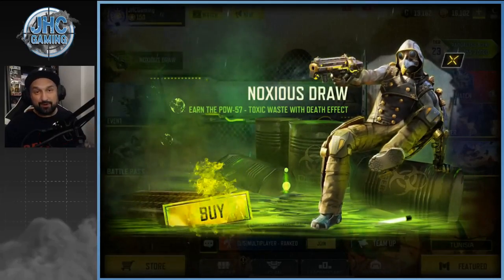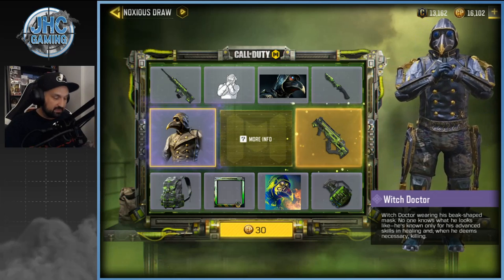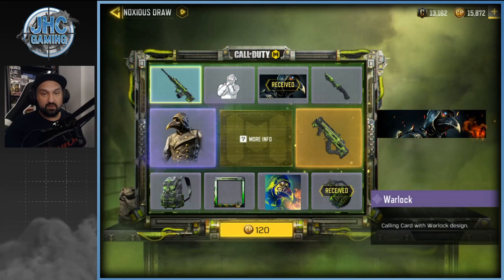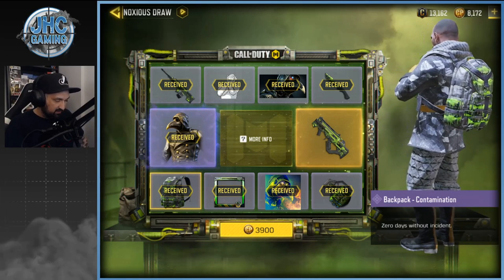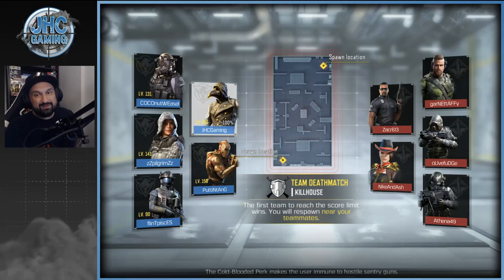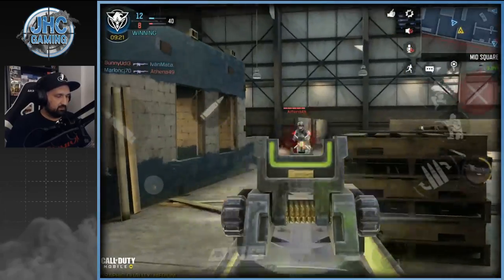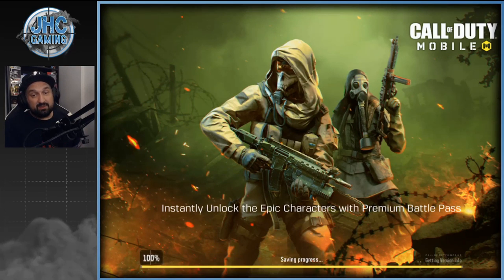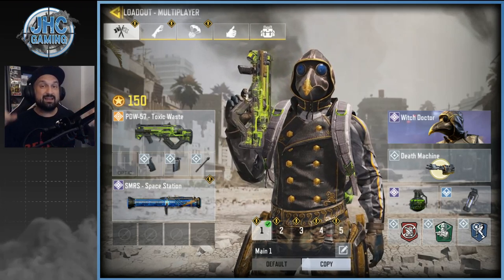*NEW* Legendary PDW-57 Noxious DRAW in Call of Duty Mobile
Hey guys, new Legendary gun is here: PDW-57 TOXIC WASTE and new soldier skin: Witch Doctor character in cod mobile! We got some gameplay and showcase here today in call of duty mobile, enjoy!